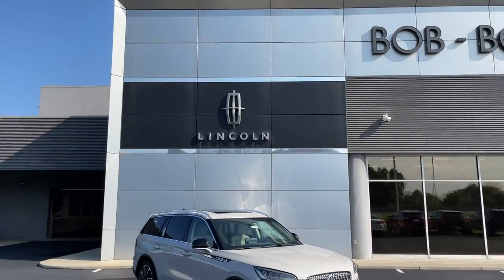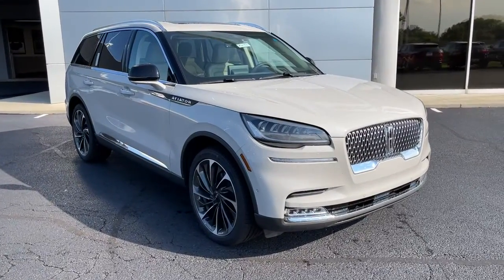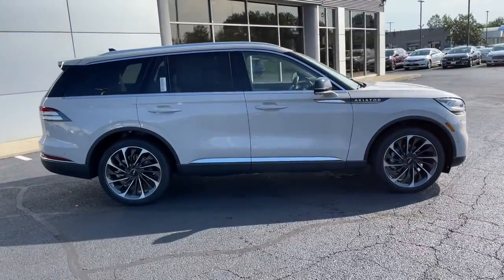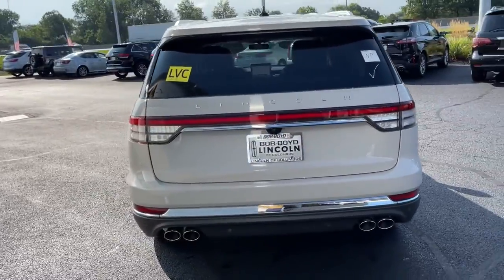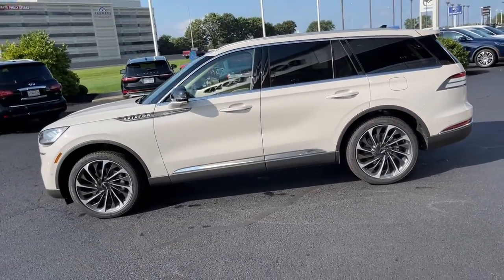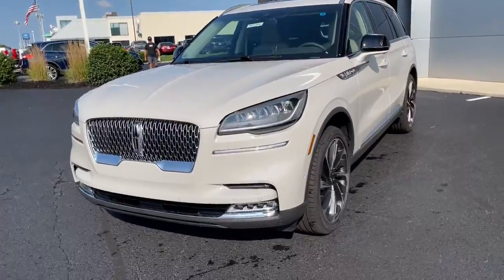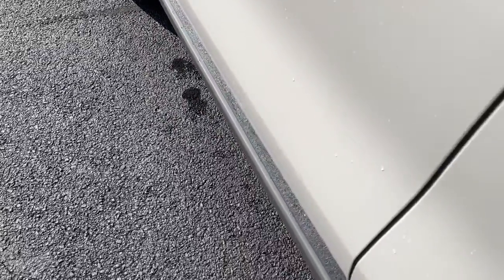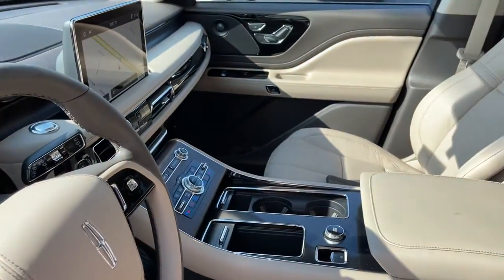2021 Lincoln Aviator Lancaster, Delaware, Columbus, Powell, Dublin, OH A21456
Ceramic Pearl New 2021 Lincoln Aviator available in Lancaster, Ohio at Bob Boyd Lincoln of Columbus. Servicing the Delaware, Columbus, Powell, Dublin, OH area.

2445 Billingsley Rd.

TRANSMISSION: 10-SPEED AUTOMATIC W/SELECTSHIFT  (STD),WHEELS: 22 BRIGHT-MACHINED ALUMINUM  -inc: magnetic painted pockets  Tires: 275/40R22 107 W-Rated,EQUIPMENT GROUP 201A  -inc: Lincoln Co-Pilot360 Plus  Evasive Steering Assist  Reverse Brake Assist  Adaptive Cruise Control w/Traffic Jam Assist  lane centering  stop-and-go and speed sign recognition  Active Park Assist Plus  Elements Package Plus  Auto Air Refresh  high-efficiency particulate filter and active air monitoring system  Heated/Ventilated 2nd Row Outboard Seats  Heated Steering Wheel  Auto Heated/Ventilated Driver & Passenger Seats  Heated VisioBlade Wipers,ENGINE: TWIN-TURBOCHARGED 3.0L V6  -inc: auto stop-start technology (STD),CERAMIC PEARL,Turbocharged,All Wheel Drive,Active Suspension,Power Steering,ABS,4-Wheel Disc Brakes,Brake Assist,Aluminum Wheels,Tires - Front Performance,Tires - Rear Performance,Temporary Spare Tire,Sun/Moonroof,Generic Sun/Moonroof,Panoramic Roof,Heated Mirrors,Power Mirror(s),Integrated Turn Signal Mirrors,Power Folding Mirrors,Rear Defrost,Privacy Glass,Intermittent Wipers,Variable Speed Intermittent Wipers,Rain Sensing Wipers,Rear Spoiler,Remote Trunk Release,Power Liftgate,Power Door Locks,Daytime Running Lights,Automatic Headlights,LED Headlights,Fog Lamps,AM/FM Stereo,Navigation System,Premium Sound System,Satellite Radio,Rear Seat Audio Controls,HD Radio,Requires Subscription,MP3 Player,Steering Wheel Audio Controls,Auxiliary Audio Input,Satellite Radio,HD Radio,Requires Subscription,Bluetooth Connection,Bucket Seats,Rear Bucket Seats,Adjustable Steering Wheel,Trip Computer,Power Windows,WiFi Hotspot,3rd Row Seat,Leather Steering Wheel,Keyless Entry,Power Door Locks,Keyless Start,Keyless Entry,Power Door Locks,Remote Trunk Release,Hands-Free Liftgate,Universal Garage Door Opener,Cruise Control,A/C,Rear A/C,Climate Control,Multi-Zone A/C,A/C,Power Driver Seat,Power Passenger Seat,Leather Seats,Bucket Seats,Heated Front Seat(s),Driver Adjustable Lumbar,Passenger Adjustable Lumbar,Seat Memory,Auto-Dimming Rearview Mirror,Driver Vanity Mirror,Passenger Vanity Mirror,Driver Illuminated Vanity Mirror,Passenger Illuminated Visor Mirror,Floor Mats,Remote Engine Start,Keyless Start,Remote Engine Start,Mirror Memory,Navigation System,MP3 Player,Telematics,Smart Device Integration,Requires Subscription,Power Windows,Power Door Locks,Trip Computer,Mirror Memory,Security System,Engine Immobilizer,Traction Control,Stability Control,Traction Control,Front Side Air Bag,Rear Parking Aid,Blind Spot Monitor,Cross-Traffic Alert,Lane Departure Warning,Lane Keeping Assist,Lane Departure Warning,Tire Pressure Monitor,Driver Air Bag,Passenger Air Bag,Front Head Air Bag,Rear Head Air Bag,Passenger Air Bag Sensor,Knee Air Bag,Driver Restriction Features,Child Safety Locks,Back-Up Camera